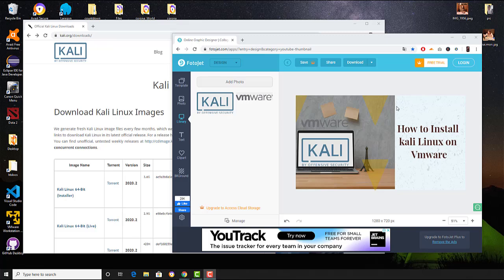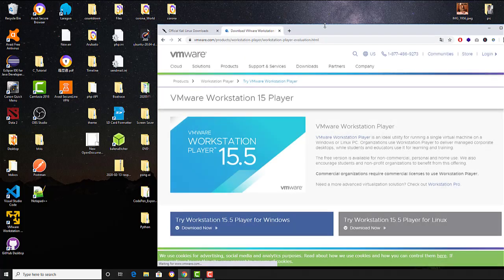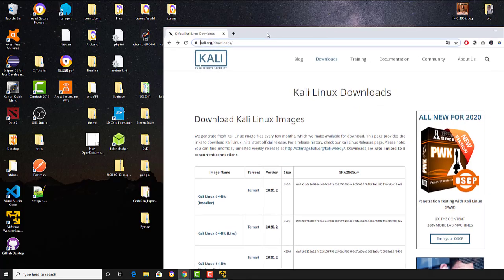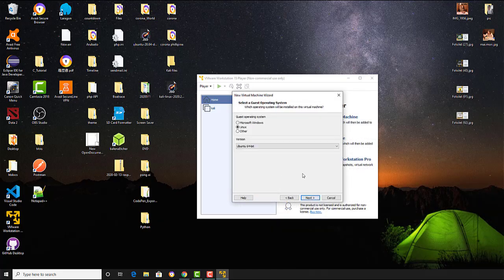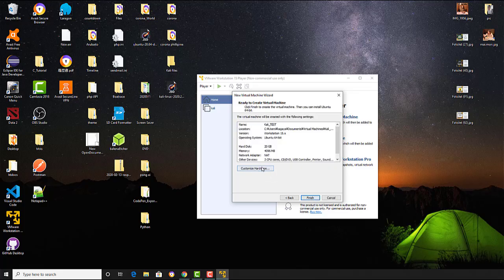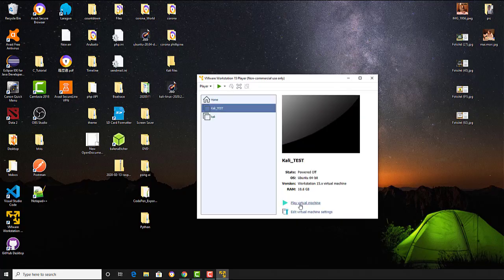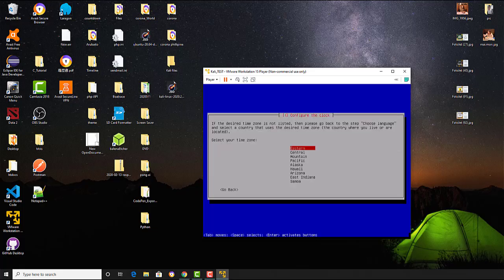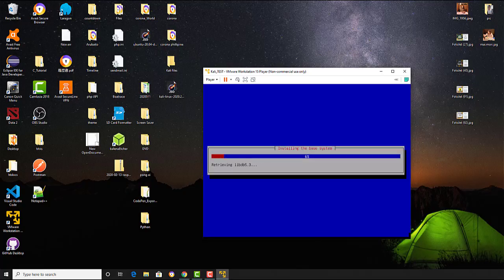How to Install kali Linux on Vmware